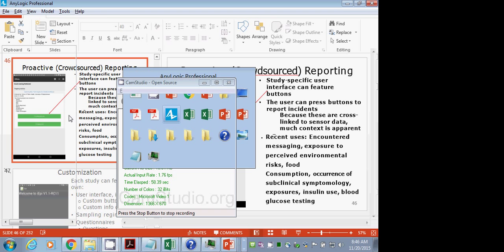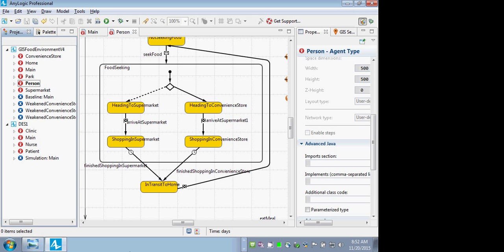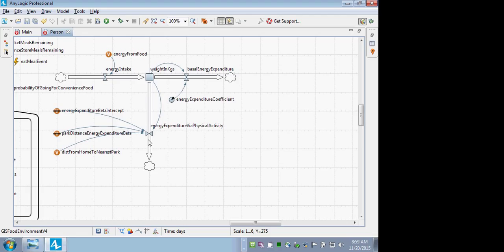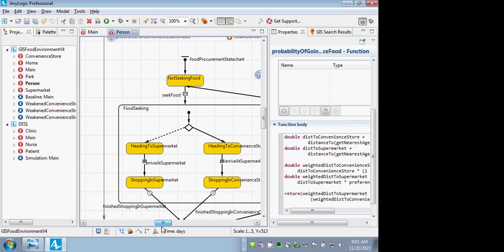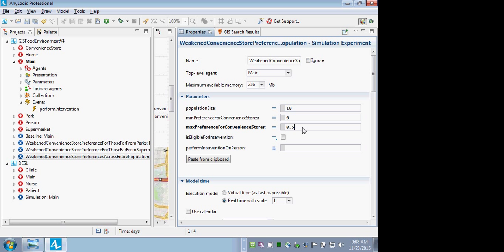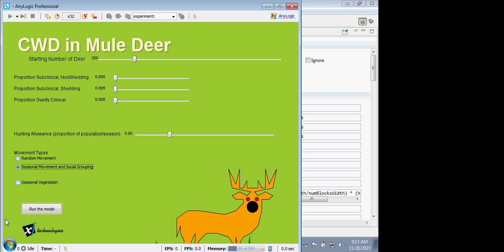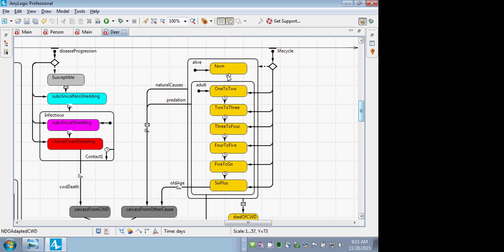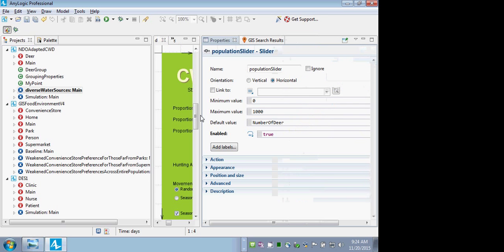Retrospective on Day 3